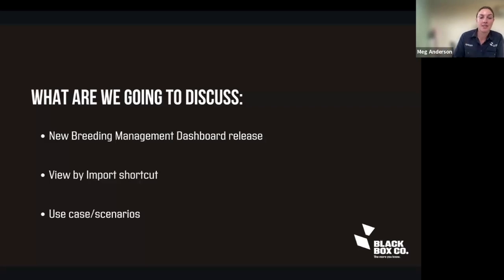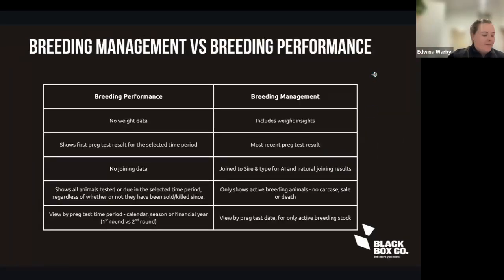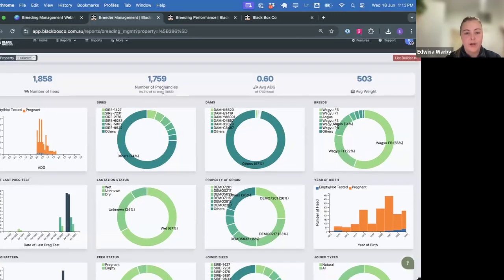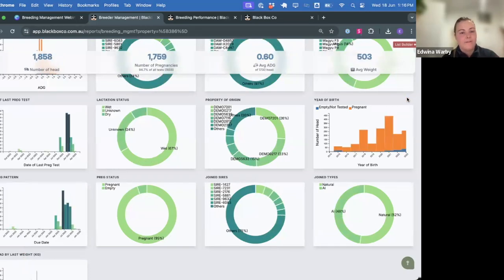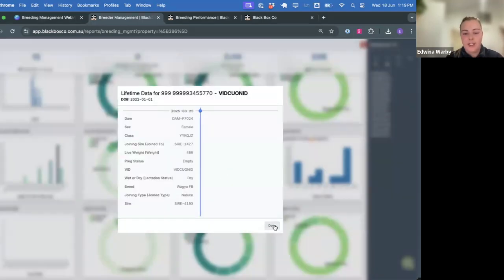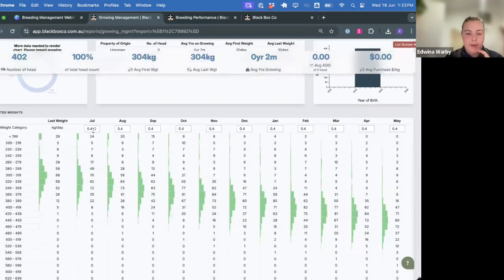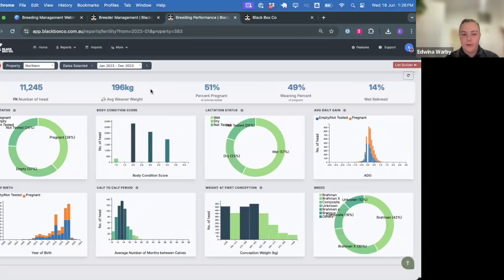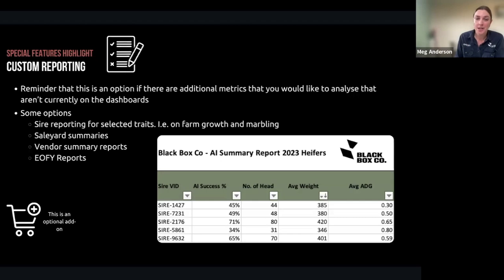Webinar- Maximising Female Performance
Join Client Managers Meg Anderson and Edwina Warby for an in-depth walkthrough of our newly released Breeding Management Dashboard.